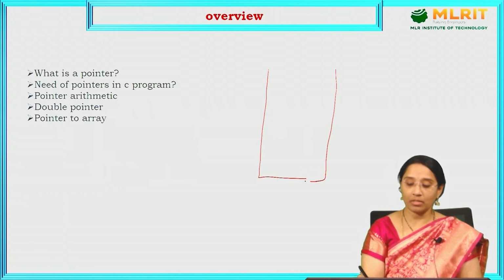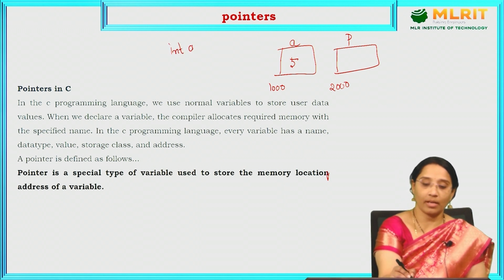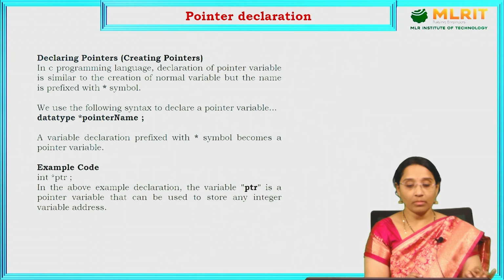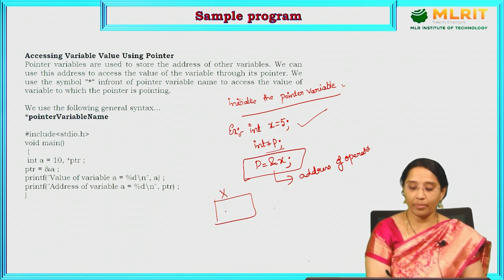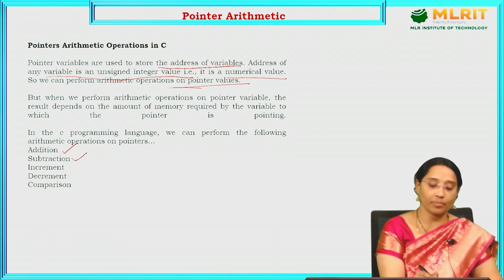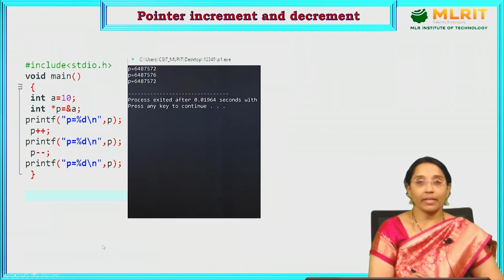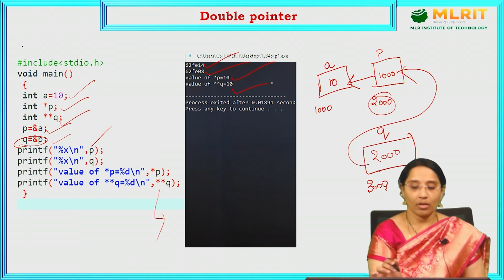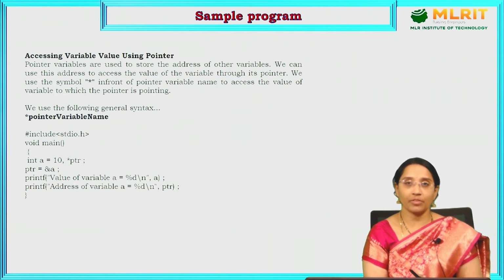LEC15| Programming for Problem Solving | Pointers in C by Mrs. M. Srividya